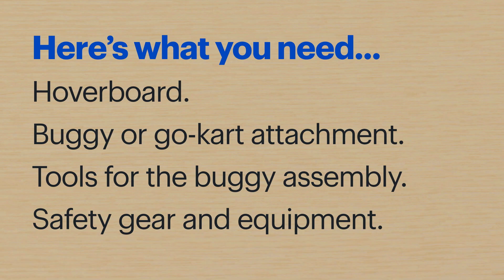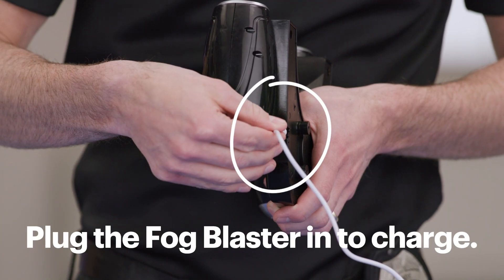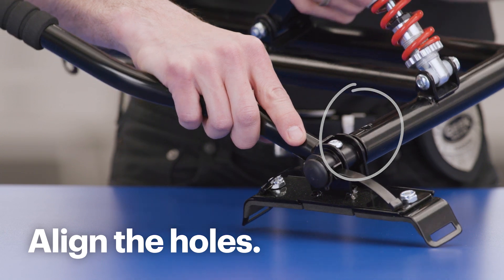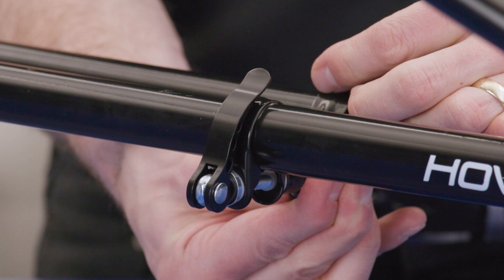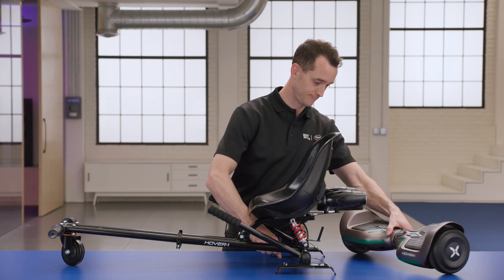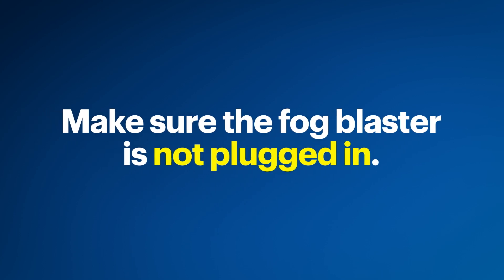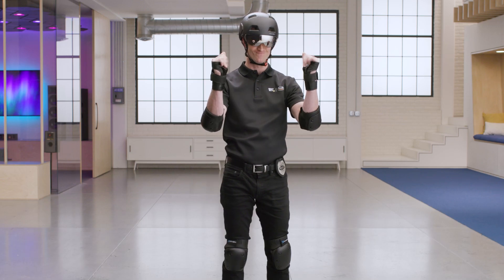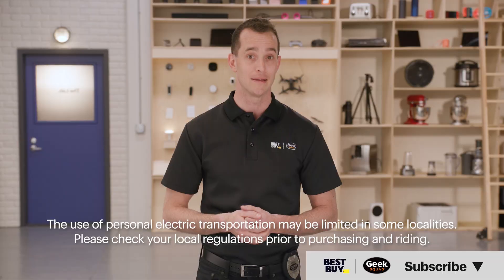Convert a Hoverboard into a Go-Kart - Tech Tips from Best Buy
Agent Meade is here to help turn your (or your child’s) hoverboard into an awesome go-kart. To start, you’ll just need your own hoverboard, a buggy or go-kart attachment, and tools for the assembly. Plus, make sure to have safety gear. Agent Meade will be working with a Hover-1 Ranger and the Hover-1 Raptor assembly, so your steps might be a little different depending on which board and accessories you use.

If you’d like to skip ahead:
Building the go-kart assembly: 01:04
Attaching the assembly to the hoverboard: 02:50

If you have questions, ask us in the comments. We’ll get back to you.